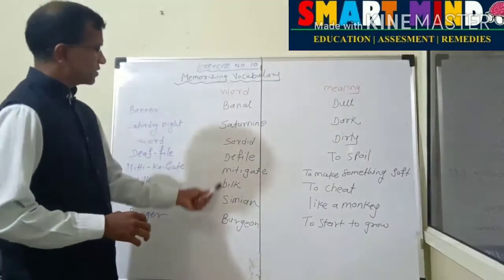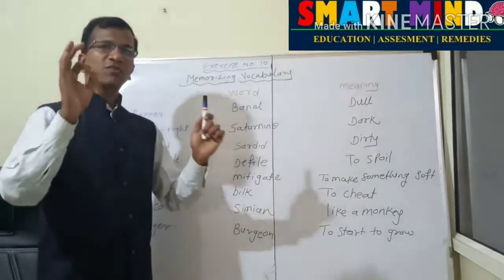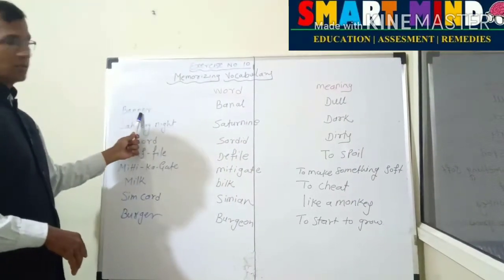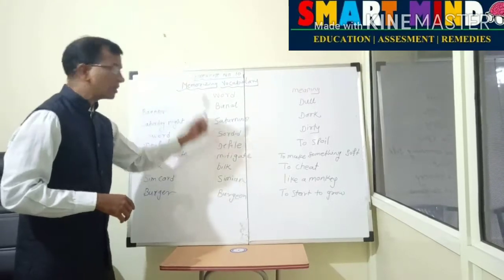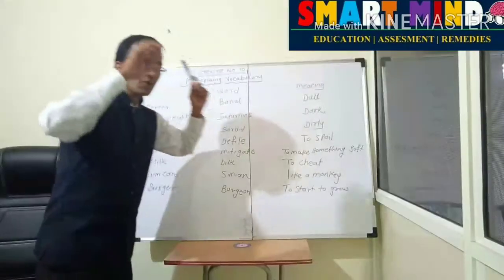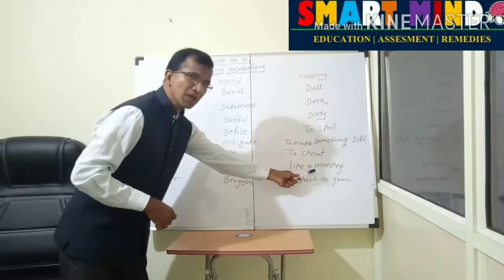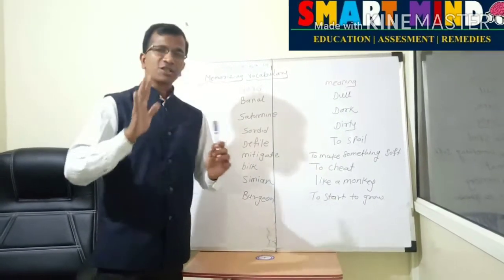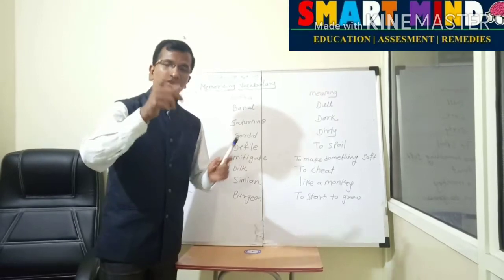How to memorize 3000 English Words within few days?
Adulkar Education and Research Centers
Nero Linguistic Programing ((NLP) with

English
Hindi
Marathi
Kannada
Languages at not extra cost.
Pay only 1000@ One year and learn whole family.

E learning Any class Any Medium.

Dmit Test and Counseling.

To active  this online NLP workshop,E learning and Dmit test